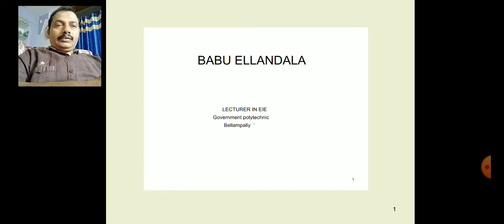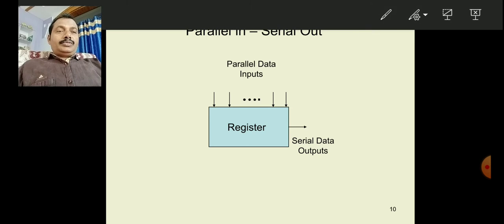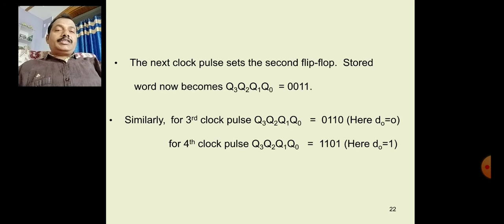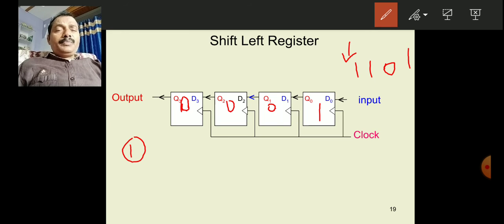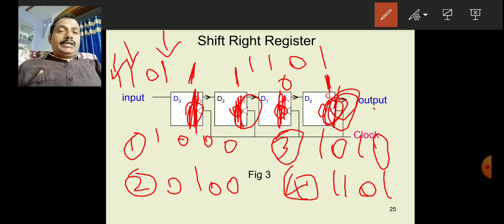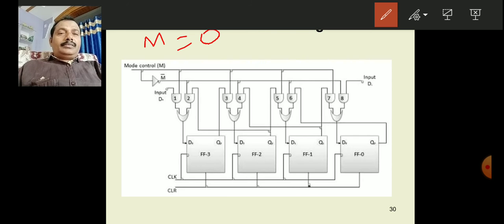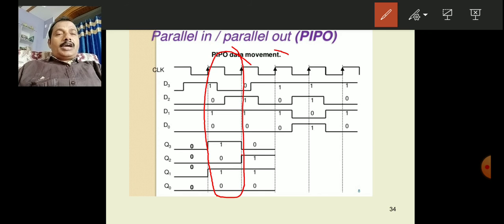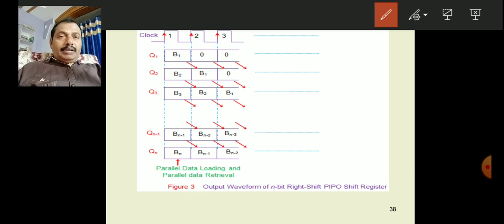Lecture 29 shift registers